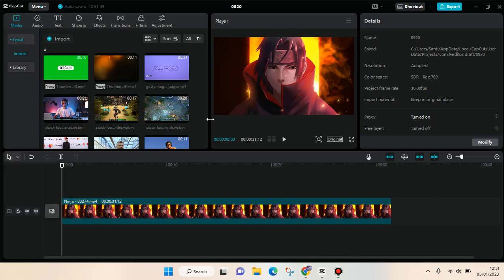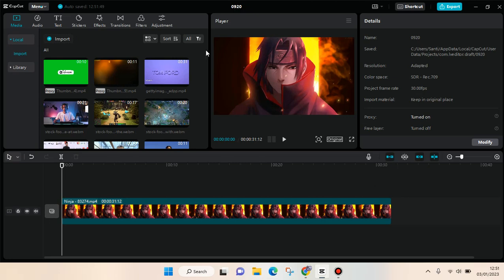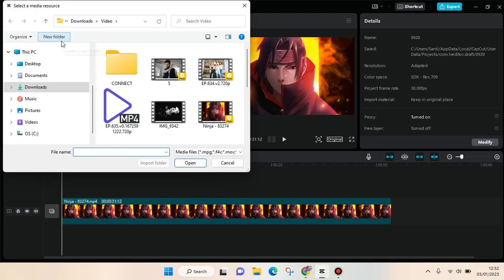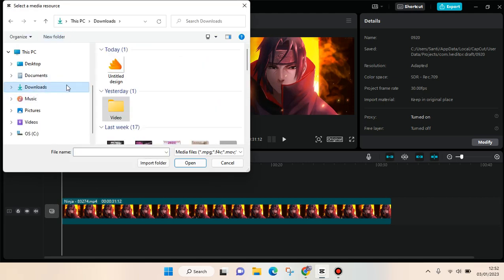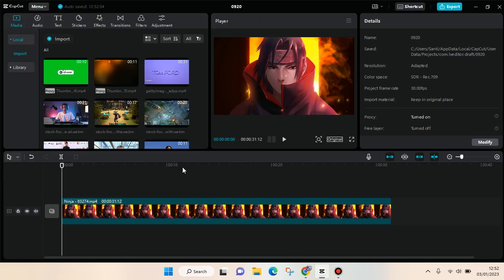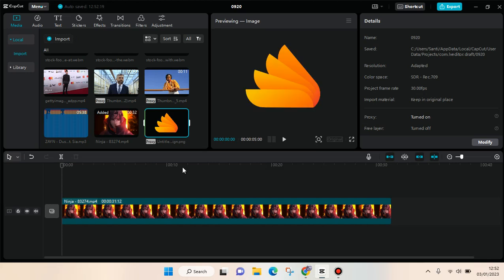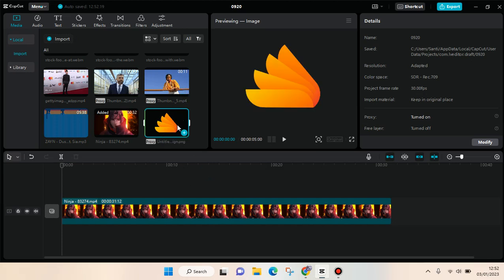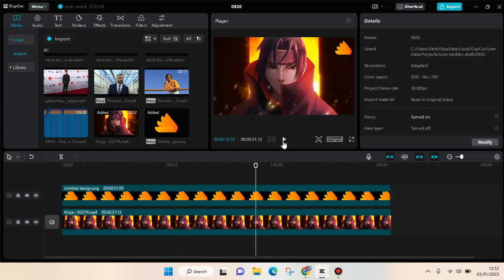How to Insert Logo in CapCut for PC NEW UPDATE January 2023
Here's how you can insert your logo to a video on CapCut PC